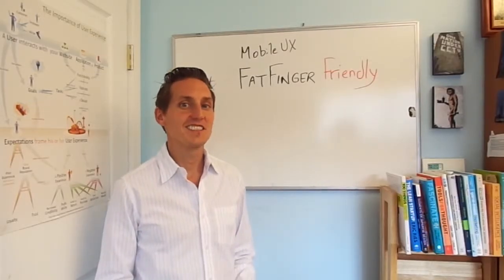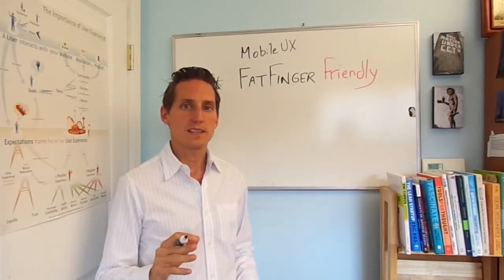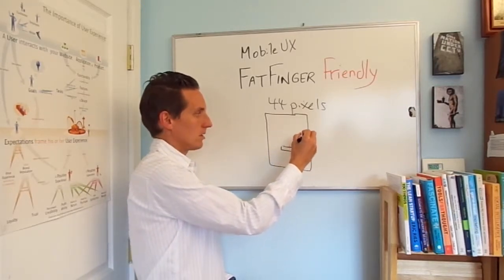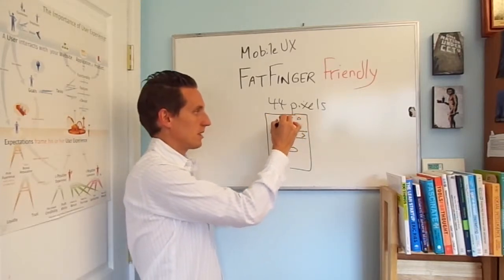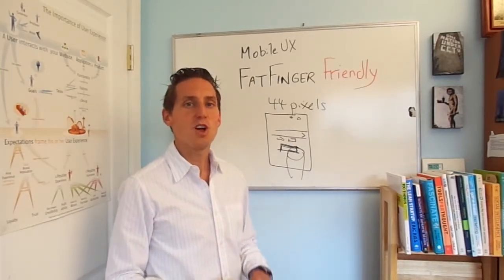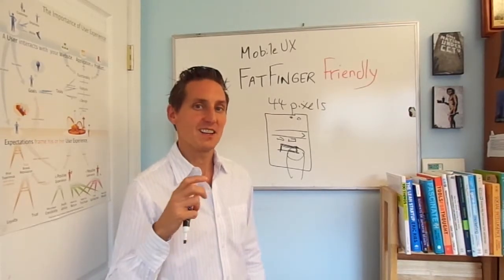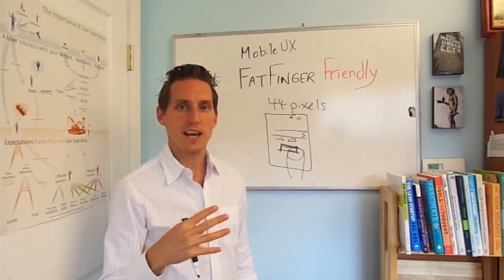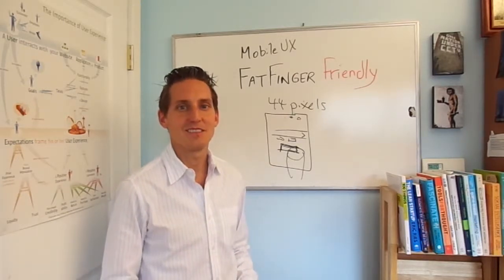UX Power Up: Fat Finger Friendly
On mobile, tapping the right target at the right time is critical, since users are often engaged in motion with one finger and one eyeball. In this week's UX Power up, Frank discusses why it's so important to remember the fat finger rule.